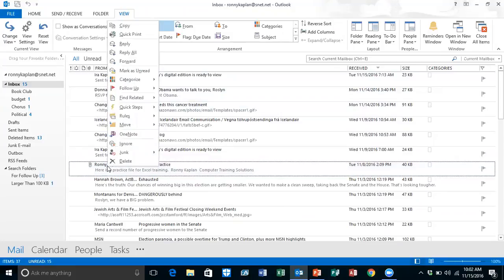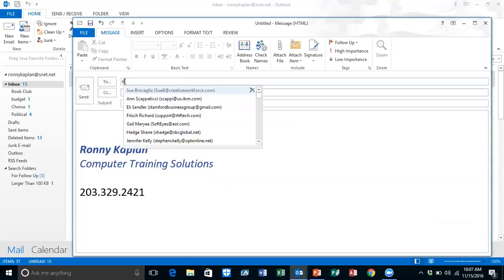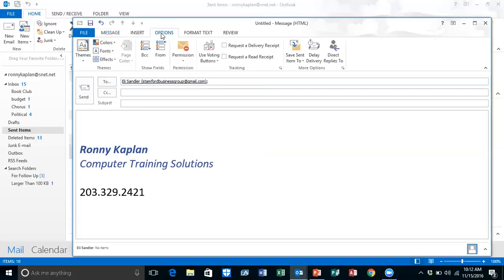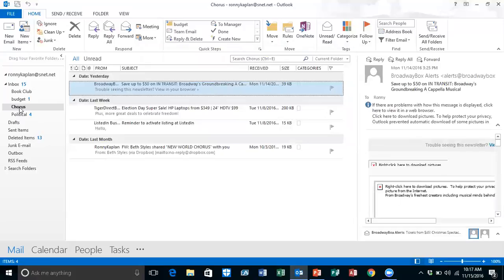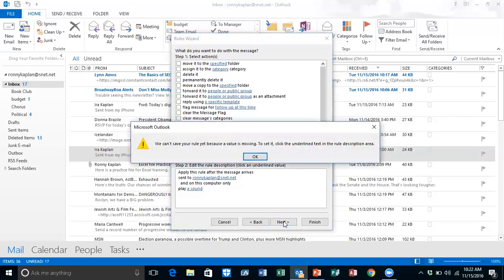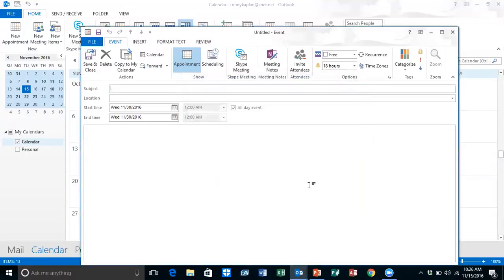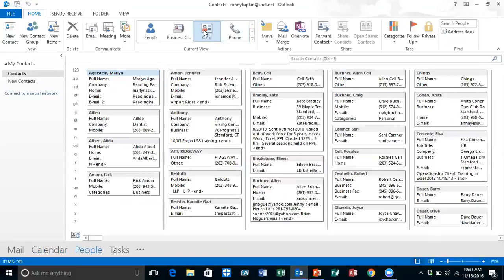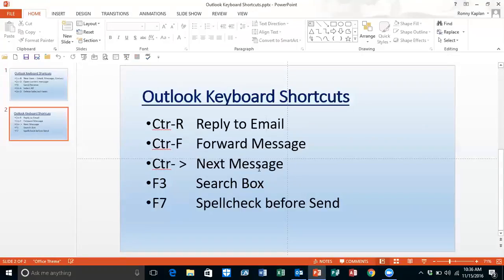Outlook Time-Saving Features and Shortcuts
So many of us use Outlook on all the time, but do not know the features and shortcuts that can make this program so much more powerful. This webinar will acquaint you with time-saving features in the Email, Contacts, & Calendar modules of Outlook.

In the half hour webinar, we will illustrate the following features:

•    Using Categories to segment your contacts and clarify your calendar
•    Using various search tools within Outlook
•    Creating rules to help manage your emails
•    Scheduling meetings for multiple people
•    Forwarding Calendar availability
•    Sending messages to a group with voting buttons